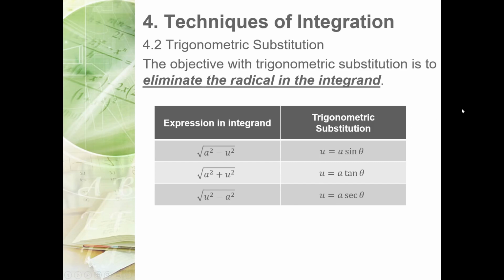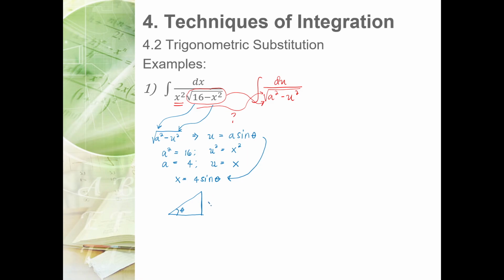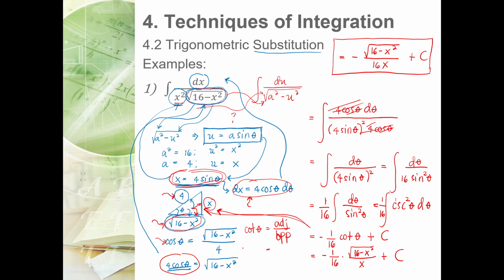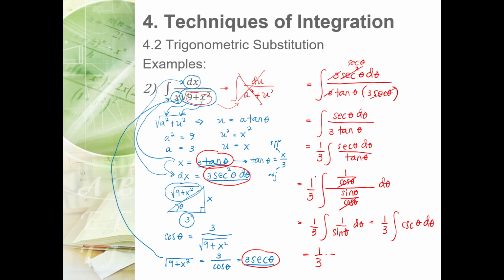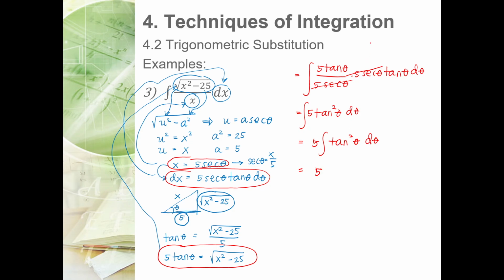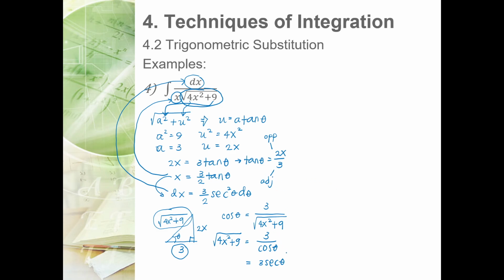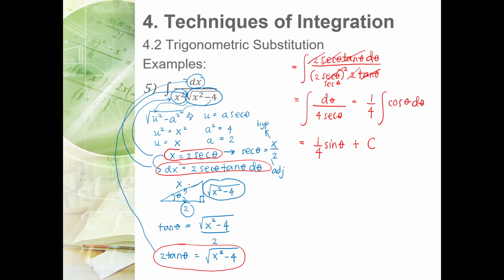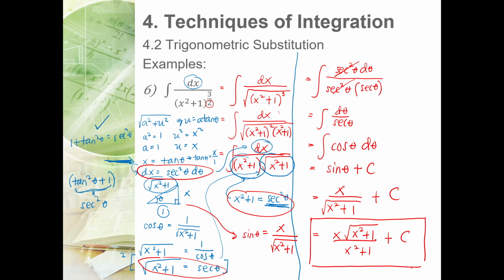Gr 9 Trigonometric Substitution